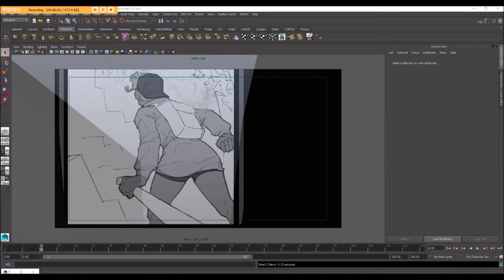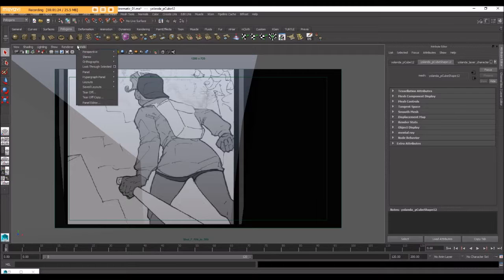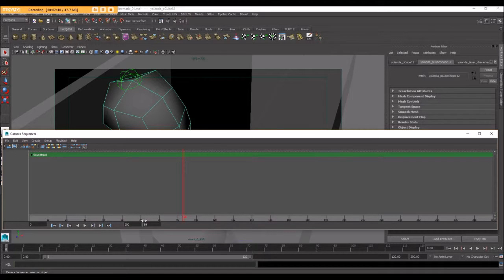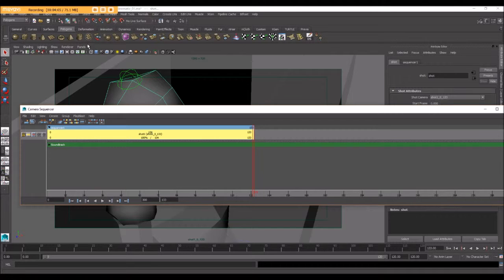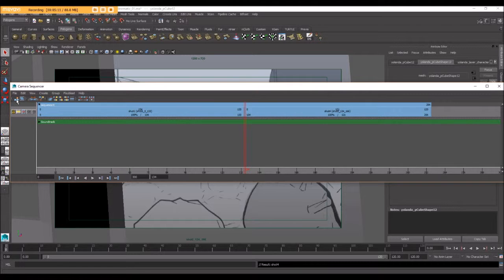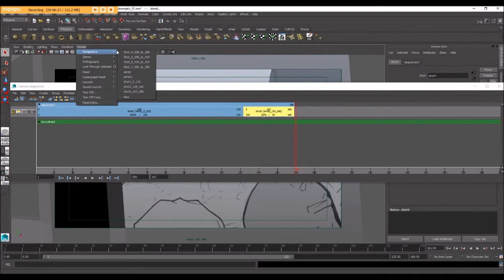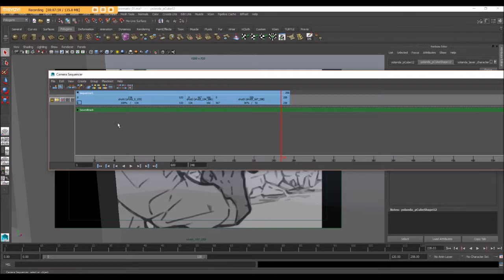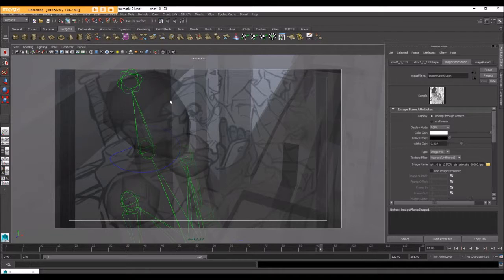Previs in Maya Part 7: Creating Shots in the Camera Sequencer